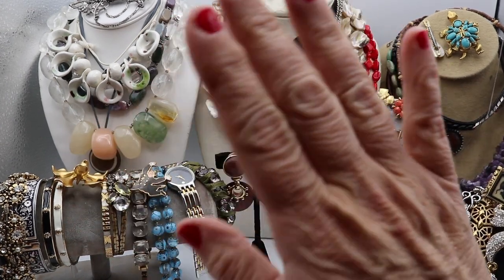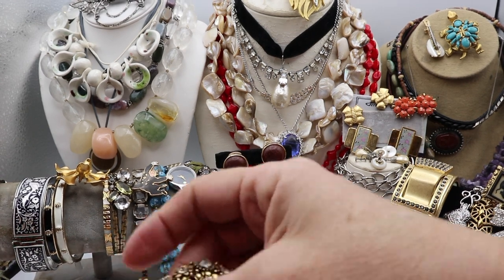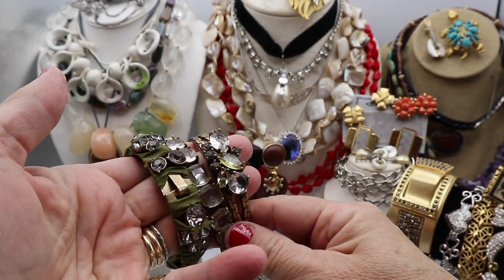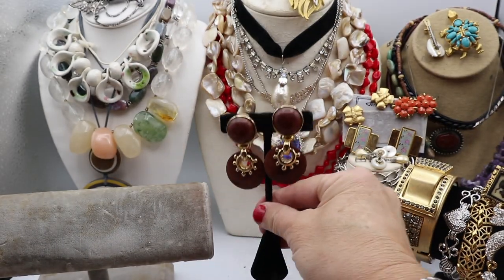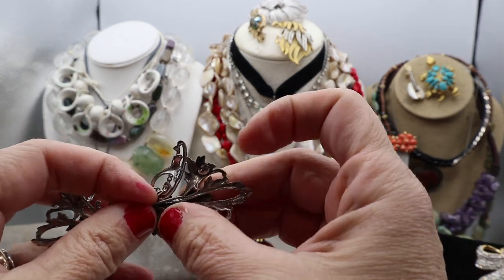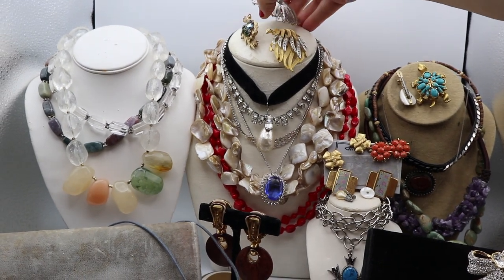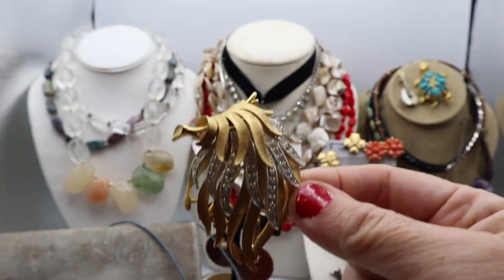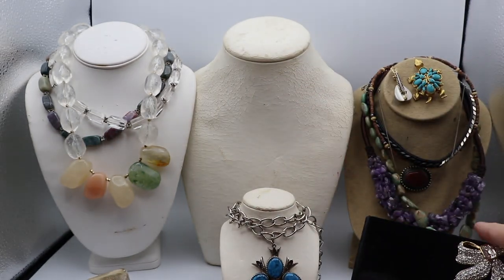Fleatale's vintage 50 piece curated & signed costume jewelry lot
These are pieces that I have curated from various markets and sales, I hope you enjoy the jewelry as much as I do.
Precision jewelry scale
Gold/Silver/Plat testing kit